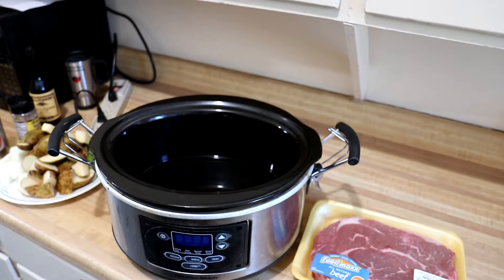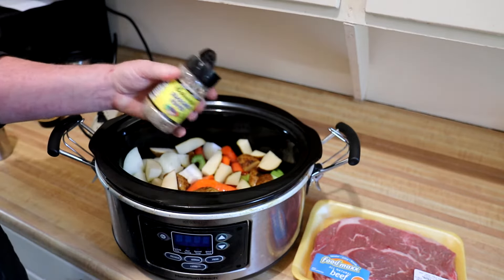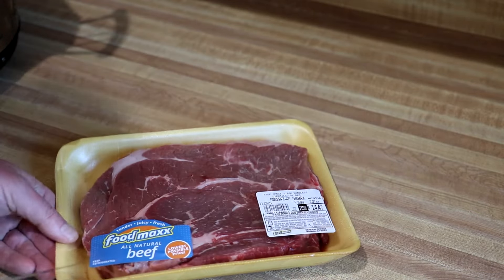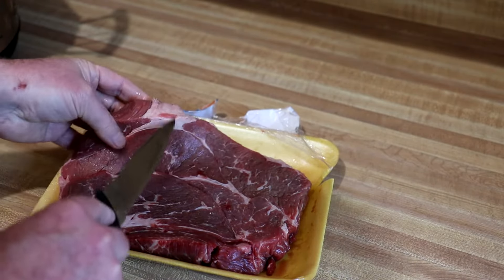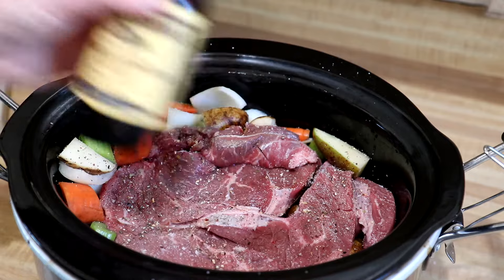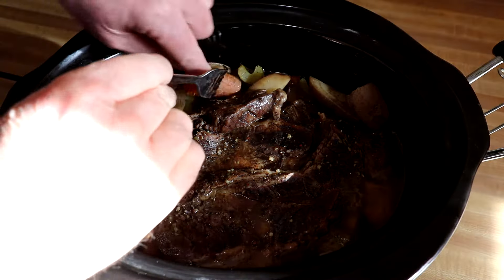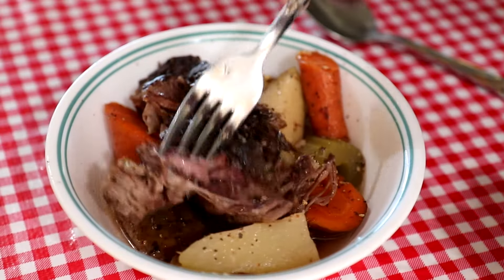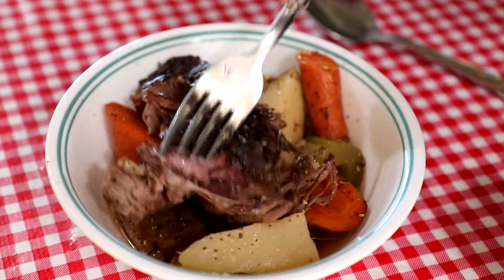Slow Cooker Chuck Roast or Steak with Vegetables ~ EASY Pot Roast Recipe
In this easy cooking video, I cook a chuck roast, or steak, with some vegetables in my crock pot, or slow cooker. The ingredients I used in my easy pot roast recipe are a 2 lb beef chuck roast, 3 cups of water, 5 potatoes, 2 carrots, 2 stalks of celery, 1 onion, kosher salt, Johnny's Seasoned Pepper, and Worcestershire Sauce to taste. The cooking time is 5 hours on high or 8-10 hours on low. Buy products used in my easy cooking videos